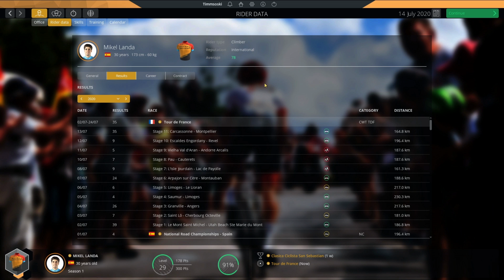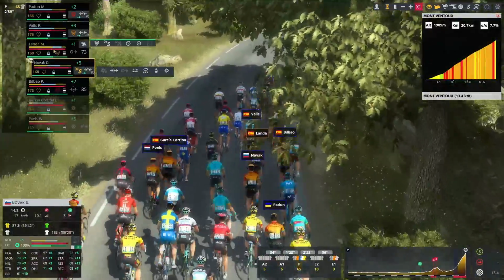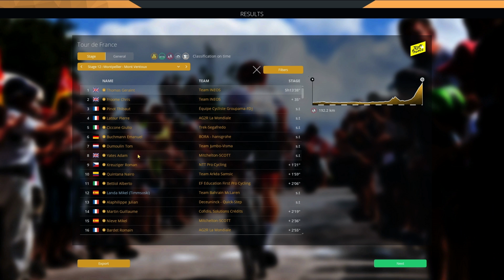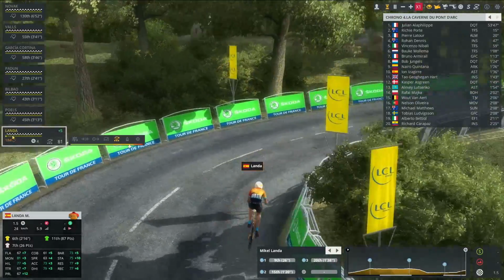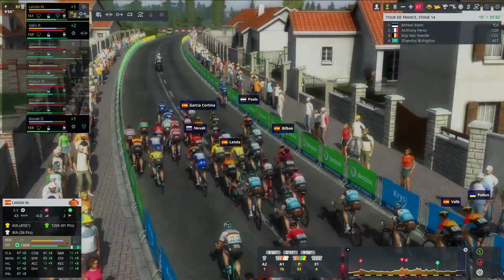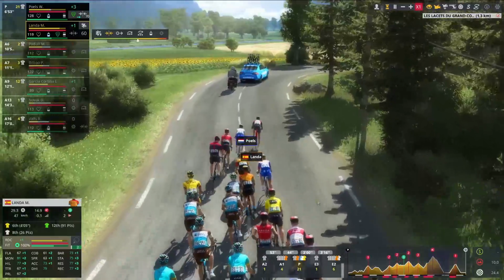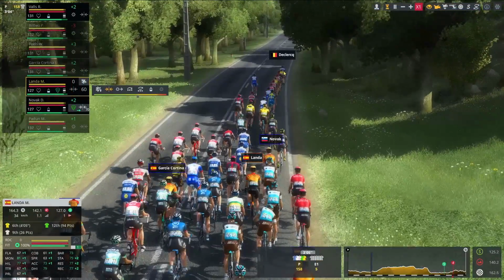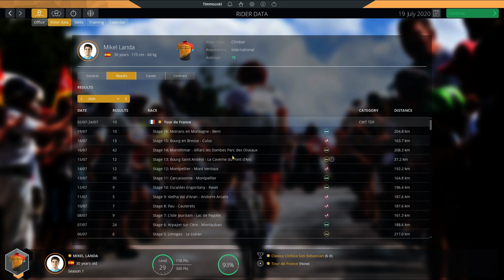FREELANDA - EP11: Tour de France #3! // Pro Cycling Manager 2019 // Pro Cyclist //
Welcome to a new series on my channel, FREELANDA! At 30 years old, Mikel Landa is now in the prime years of his career. However, we can expect him to start declining within the next five years. After showing he is one of the strongest climbers in cycling over the last decade, his results tell us differently. The biggest stage race he has won in his career is the Vuelta a Burgos. It's time for that to change...

Today we are back with the Tour de France and will cover stages #12-#16. More big GC stages await us today, including the infamous Mont Ventoux and a long time trial which could cost Landa significant time in the GC.

🎮 - Looking for more PCM content? Why not check out some of my other recent series?

🎵 - All music used on my channel is by the talented Panda Coast. Check him out!

🛠️ - My Setup:

- Asus Z87-K Motherboard
- Corsair Vengeance 8GB RAM (x2)
- Fractal Design ARC Mini ATX Case
- Samson C01u Pro Mic
- Paxcoo Double Nylon Pop Filter
- Logitech C920
- Perixx DX-1000L Gaming Mouse Pad
- Logitech G602 Wireless Gaming Mouse

📋 - About Timmsoski:

My name is Joe, I create content mainly based around cycling and more specifically, Pro Cycling Manager. I started creating videos as a hobby in early 2019. I have always been interested in filmography and video editing, so combined with my passion for sport, this seemed like the perfect combination! 🤍

 - Joe / Timmsoski